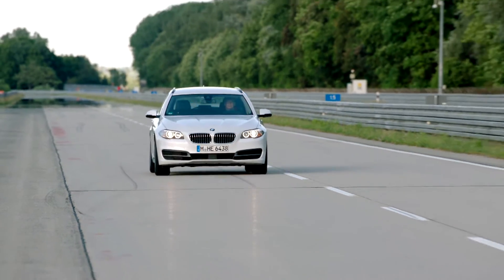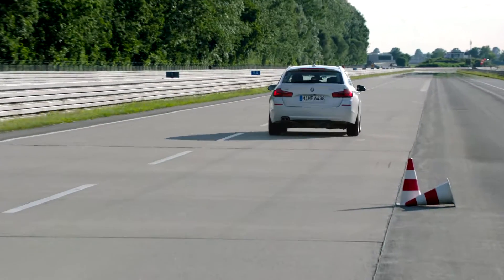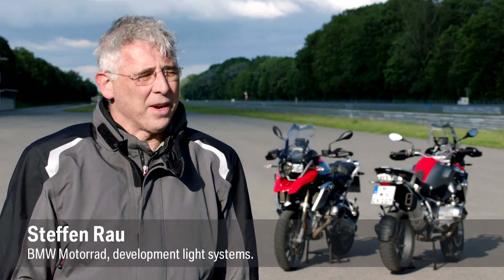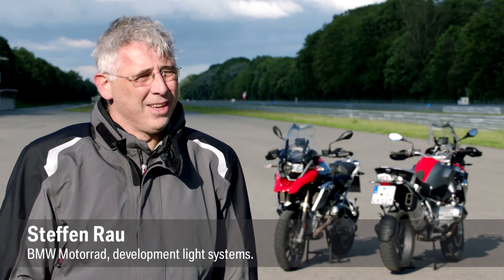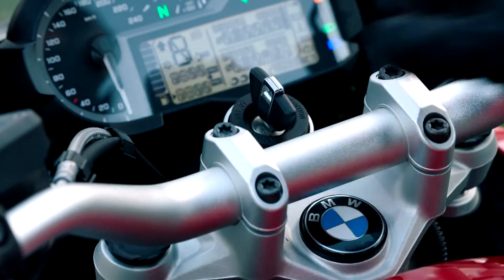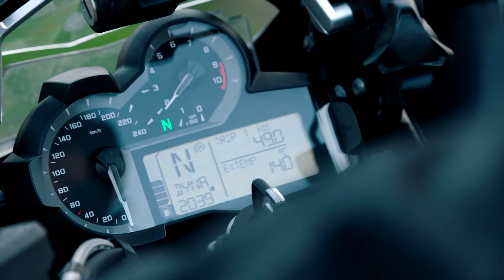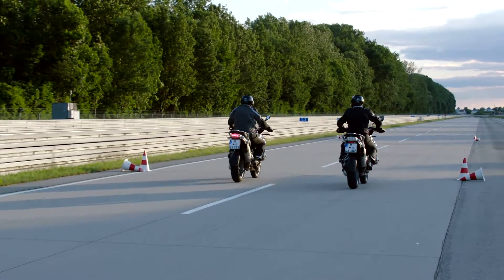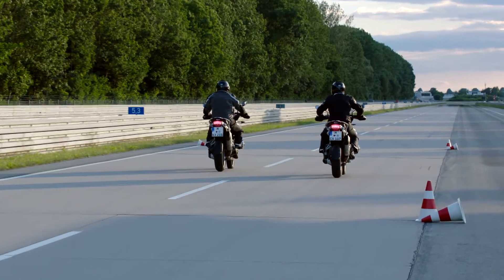BMW Motorrad Dynamic Brake Light System Explained - Bike Social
BMW Motorcycles are the first manufacturer to equip their bikes with this added safety feature warning following road users they are braking heavily.
This video explains how it works.